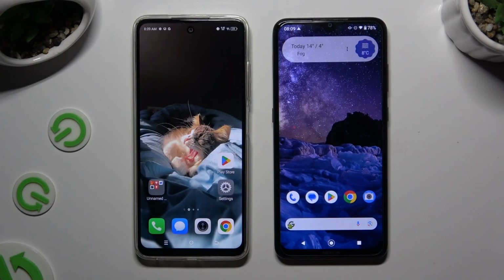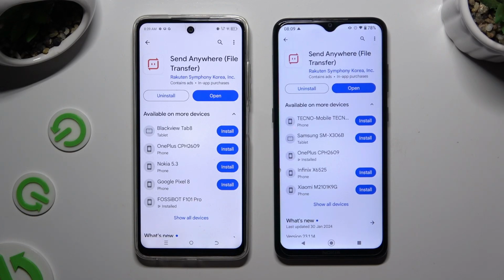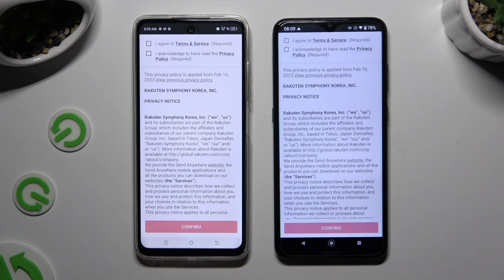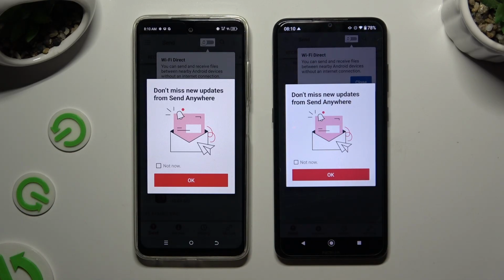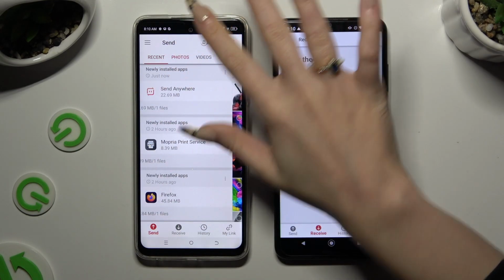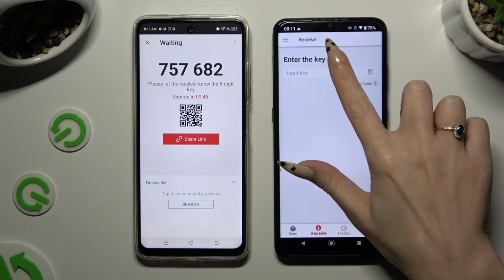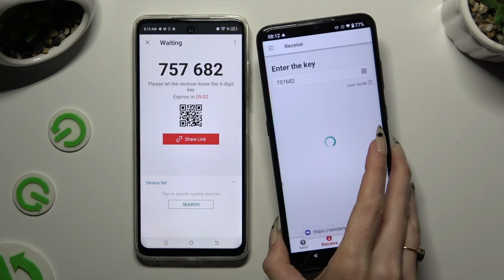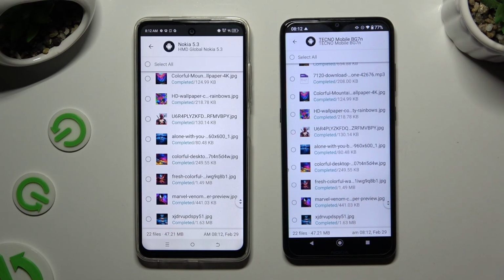How to Transfer Files from TECNO Pop 8 Phone to another Android Device - Send Anywhere App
Learn how to easily transfer files and data from your TECNO Pop 8 phone to another Android device using the Send Anywhere app with this helpful tutorial. Follow our step-by-step guide to seamlessly share photos, videos, documents, and more between devices, ensuring a smooth and efficient transfer process. Whether you're upgrading to a new phone or sharing content with a friend, this video provides essential guidance for hassle-free file transfer.

How to move data and files from TECNO Pop 8? How to migrate all data and files from the TECNO Pop 8 phone to another Android phone via the Send Anywhere app? How to copy files from the TECNO Pop 8 phone to another phone?